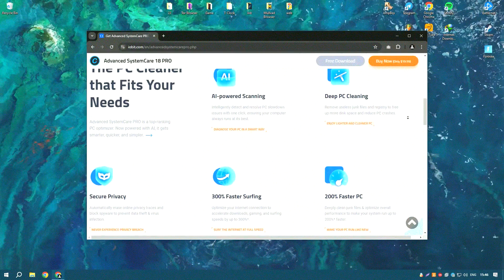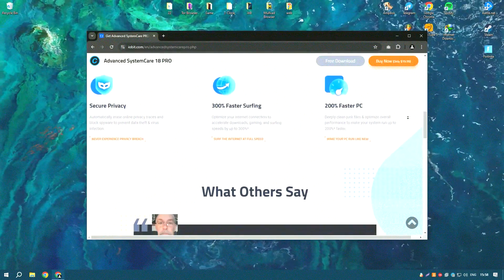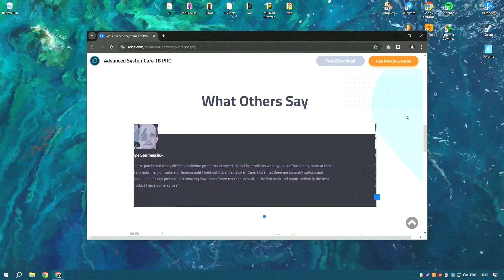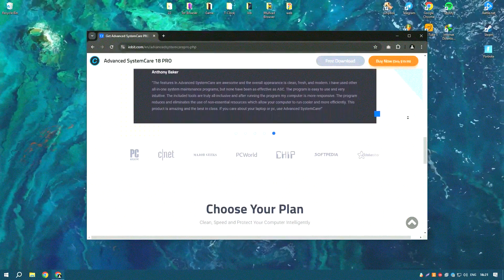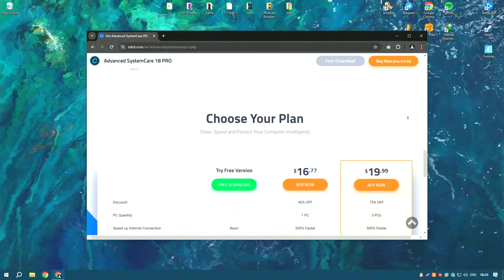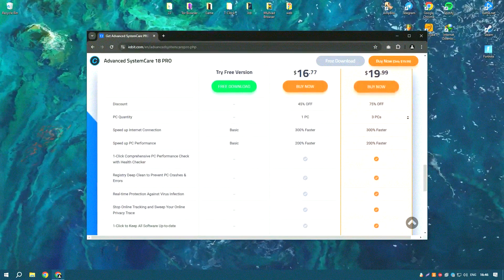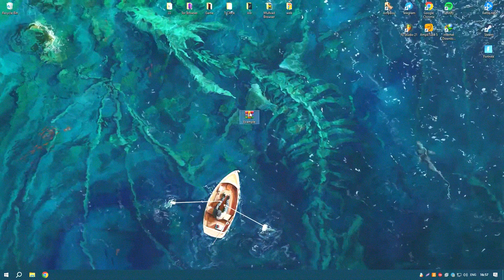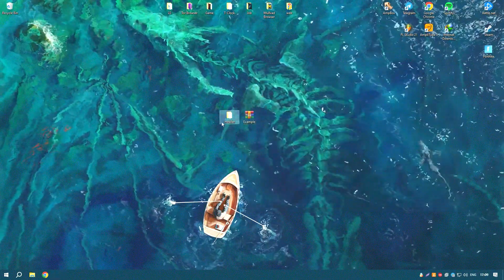How to Install Advanced SystemCare Pro | How to Download Advanced SystemCare Pro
How to Download Advanced SystemCare Pro 2025?

0:01 - What will be in the video
0:08 - How to download Advanced SystemCare Pro 2025
0:59 - How to install Advanced SystemCare Pro 2025
1:26 - Working with the program